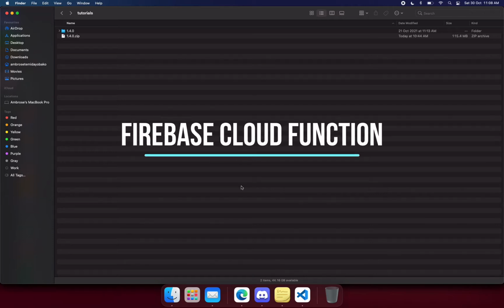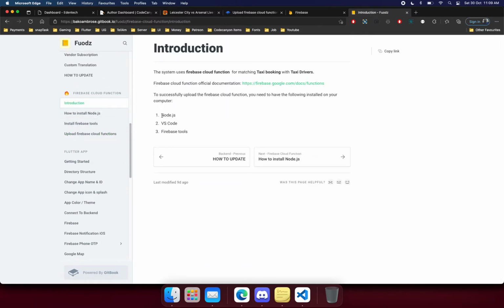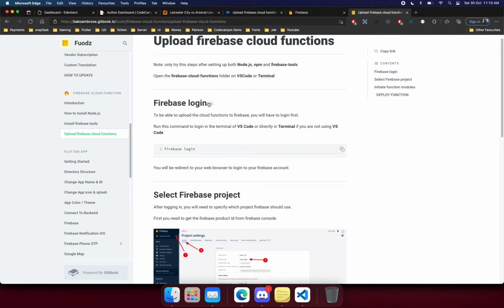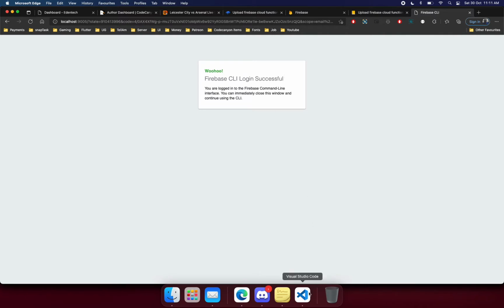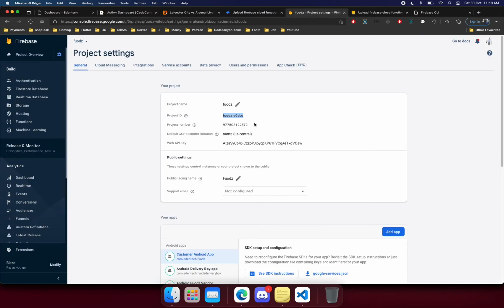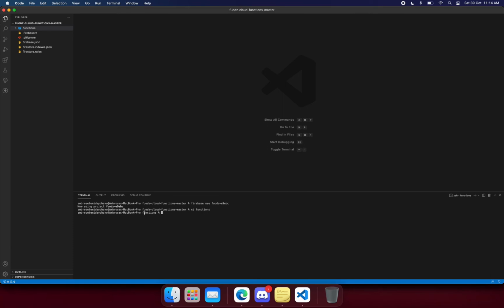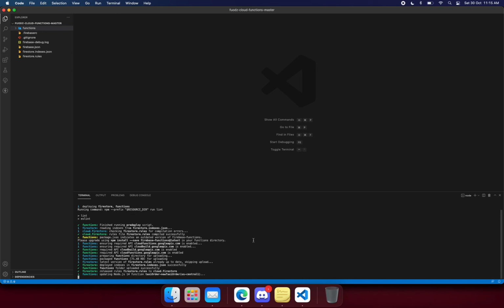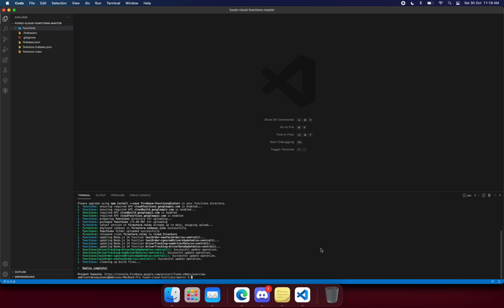How to Deploy Firebase cloud function